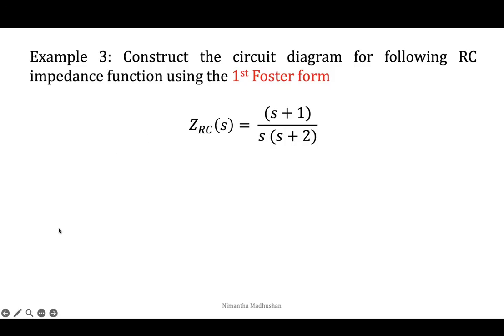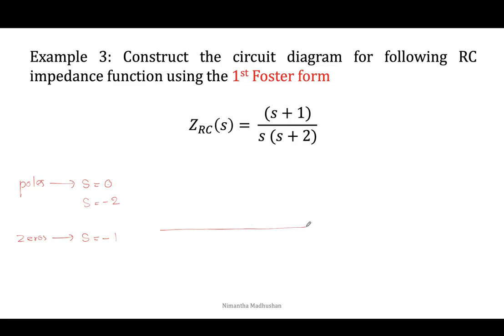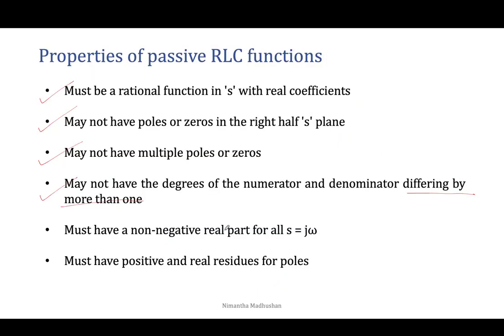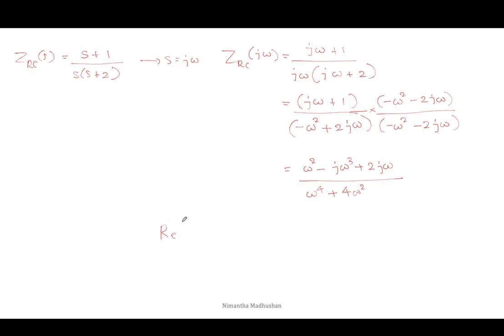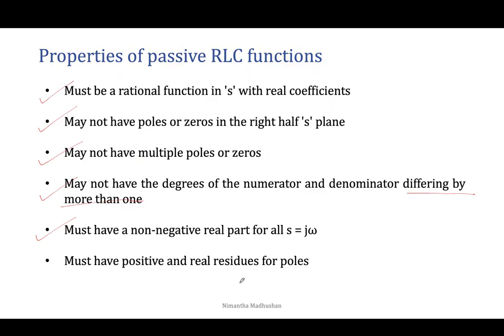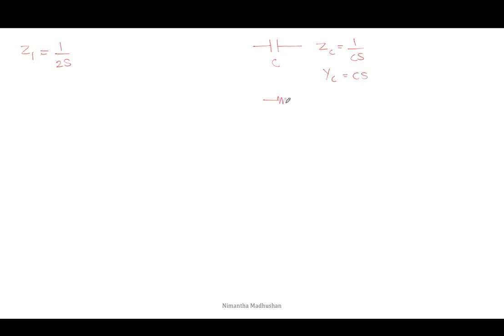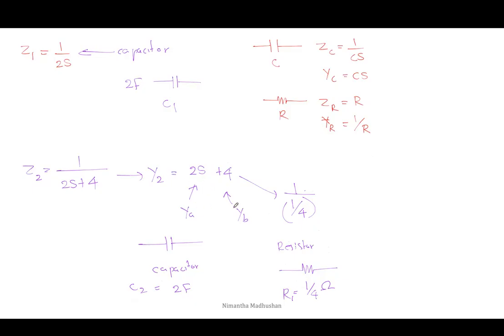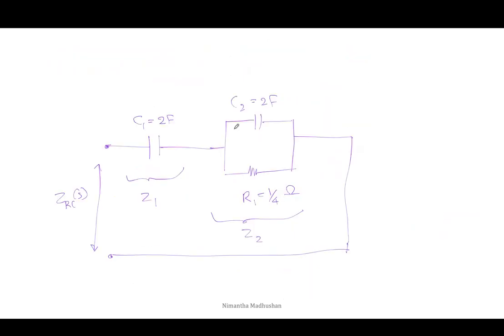First Foster Form Example 3 | RC Circuit | Synthesis of Passive Network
This video discuss how to construct a passive RC circuit using the first Foster form. A simple example RC function is used to demonstrate the process.